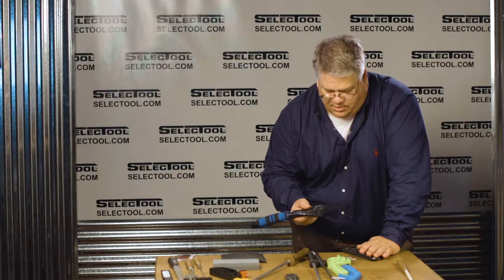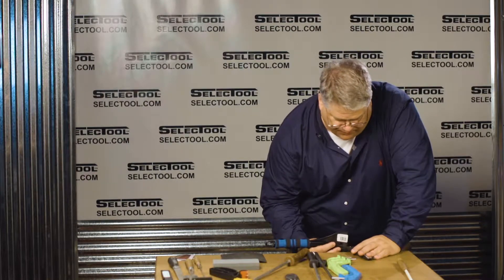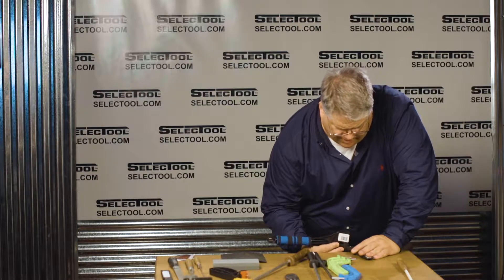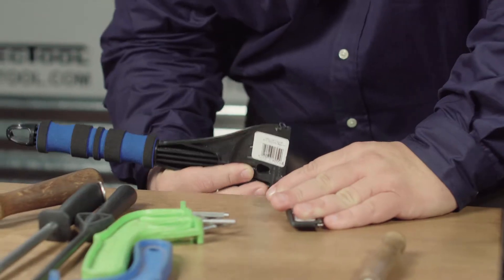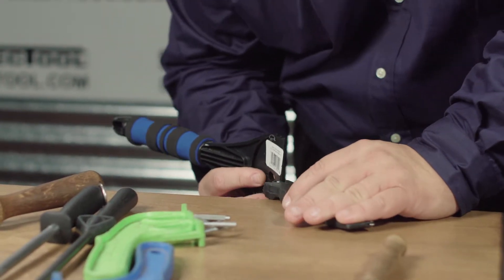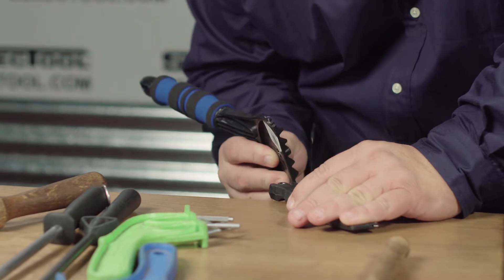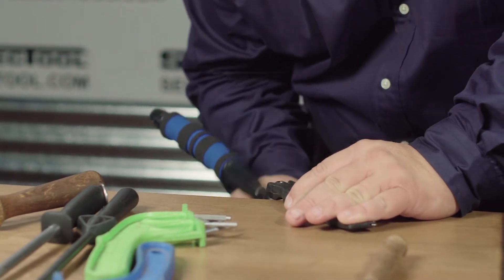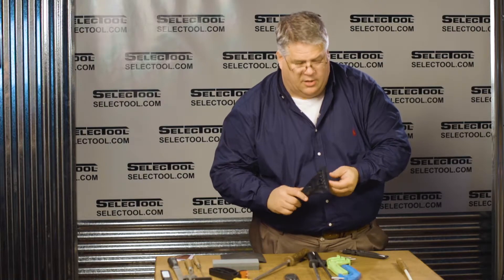SELECTOOL - Ice & Snow Scraper